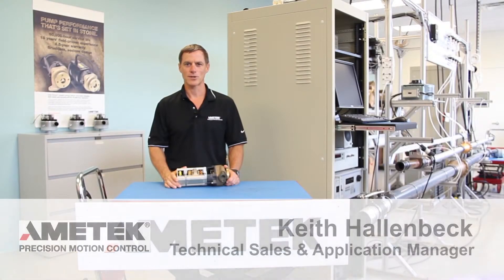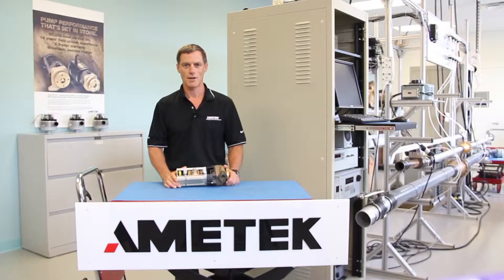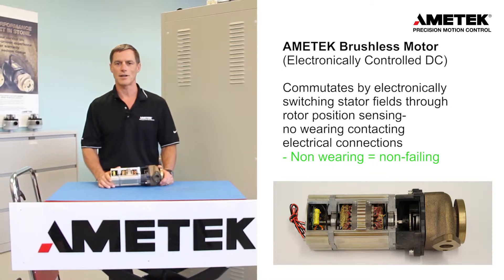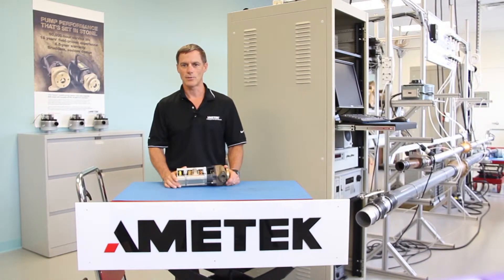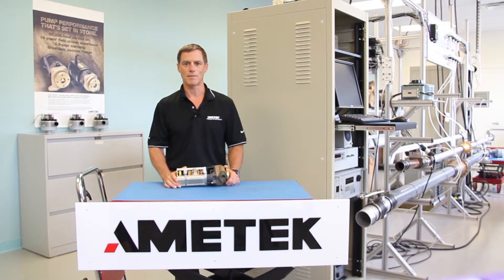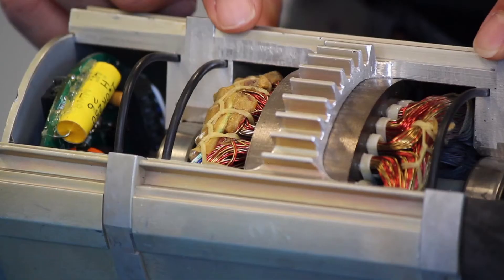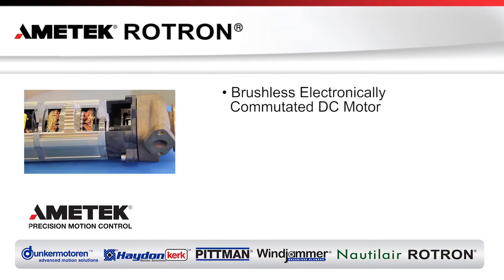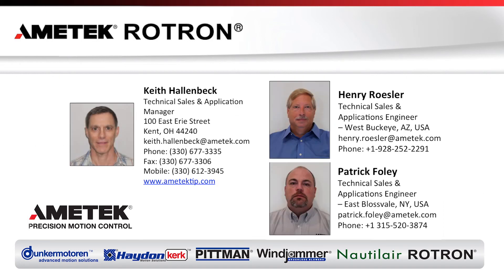What Are ROTRON Brushless Seal-less Pumps?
AMETEK Precision Motions Control's "ROTRON" brand of Transportation Products includes the brushless, seal-less fluid pump which is backed by a 4.5 year warranty.  City Transit Authorities have been relying on the ROTRON product line for 30 years to assure reliable, maintenance free, long lasting motors/fans/pumps characterize their bus and rail fleets.  This video highlights the design features and advantages of selecting ROTRON, making them as the only choice for your high reliability transit pump needs.  Remember..., when it comes to the needs of the heavy duty transit industry, its "Not just Brushless...specify AMETEK Brushless".

AMETEK ROTRON® offers a complete line of blowers, motors, fans and pumps specifically designed to operate in harsh transportation applications.